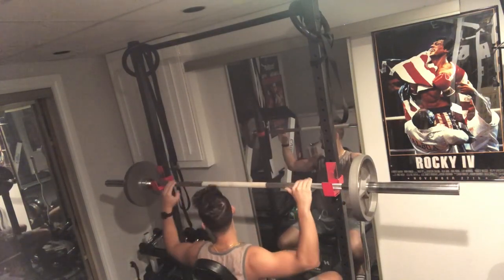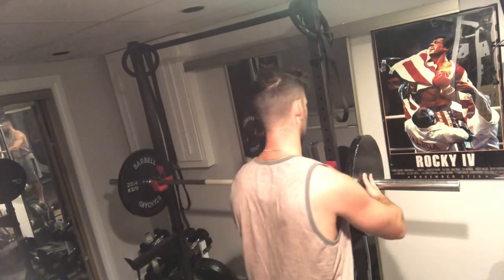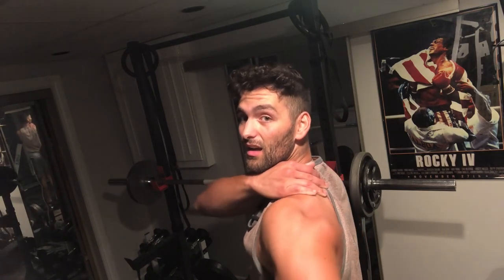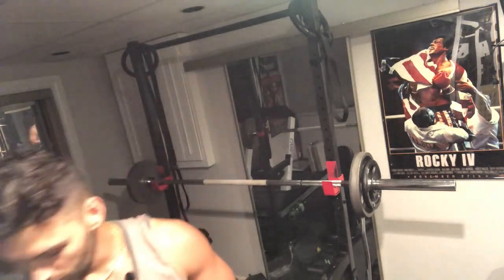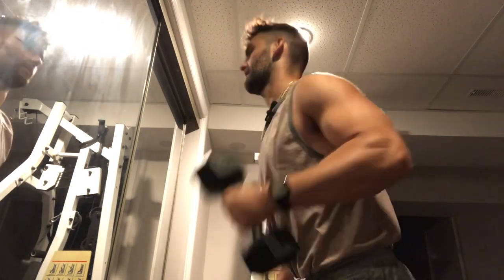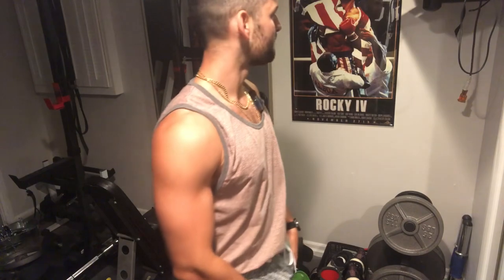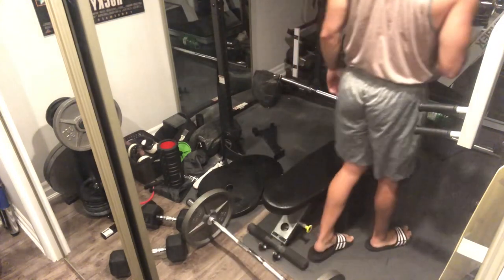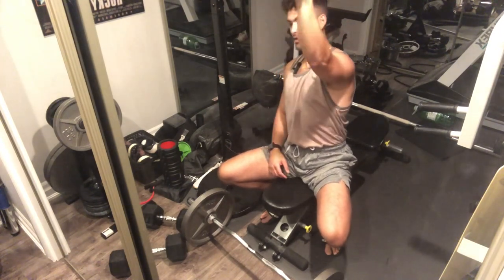Day 2: 30 Day Challenge- Shoulder & Tri